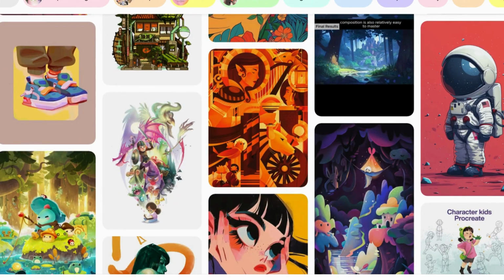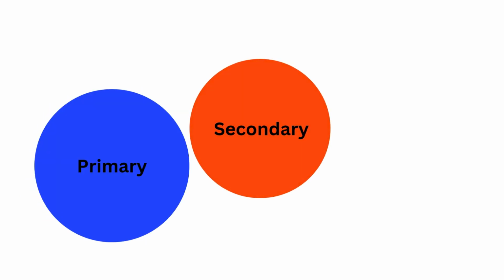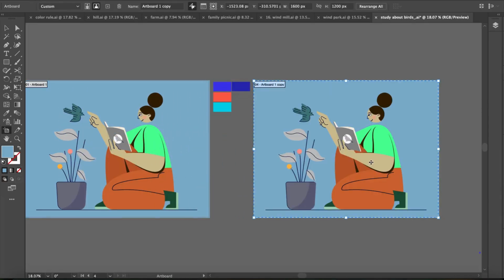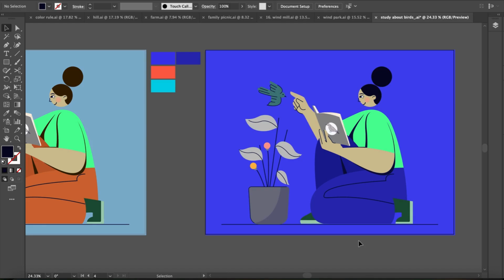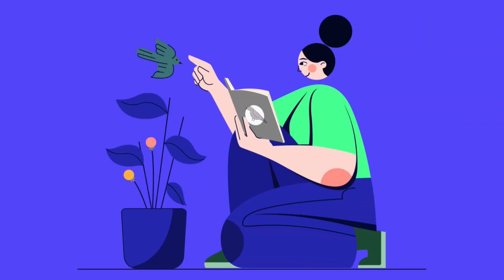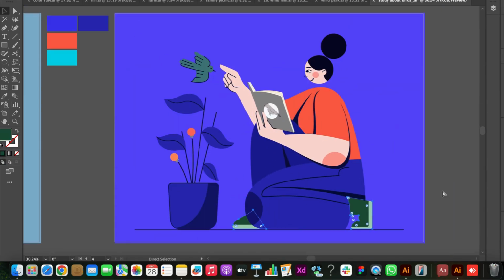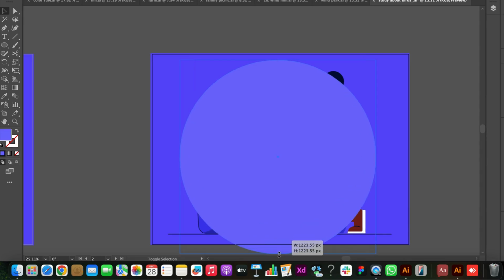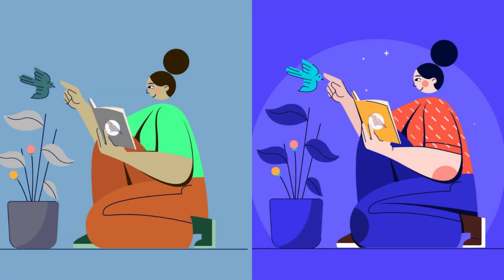Day 5: THE SIMPLE, GAME-CHANGING color rule in illustration! Adobe Illustrator tutorial.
Learn the color application rule in digital art with this Adobe Illustrator tutorial. Master the art of using colors in your digital creations!
illustration,
illustration process,
art process,
digital illustration,
illustrator,
vector illustration,
my illustration process,
illustration tutorial,
Drawing,
Sketches,
Sketchbook,
painting process,
illustration style,
illustration drawing,
illustration illustrator,
procreate art, digital art process, digital art tutorial, freelance illustrator.